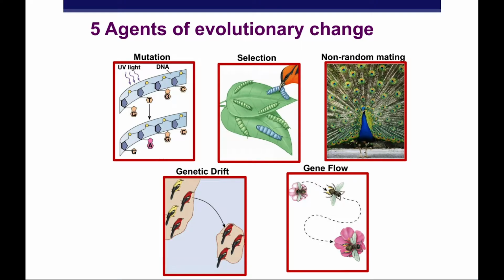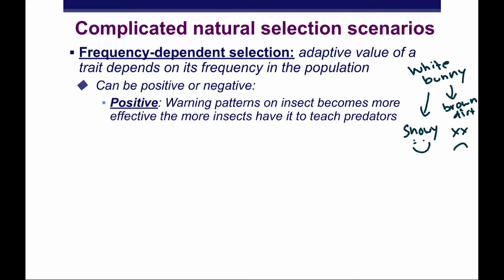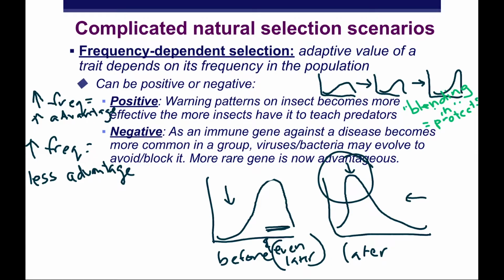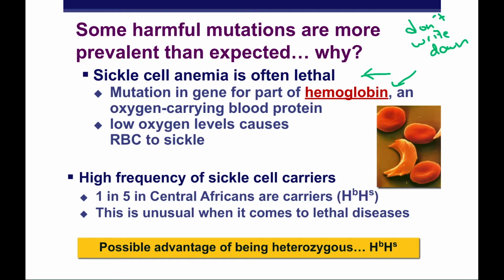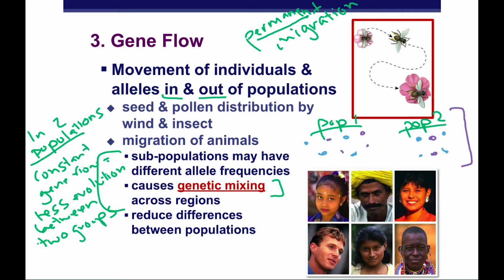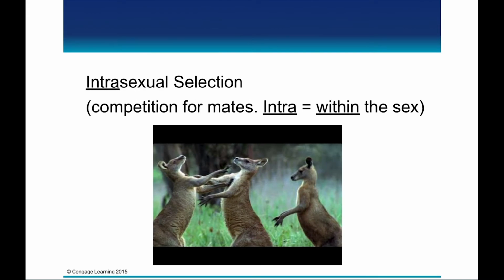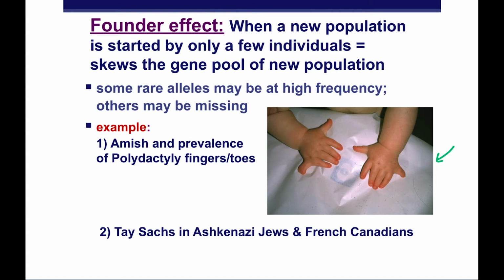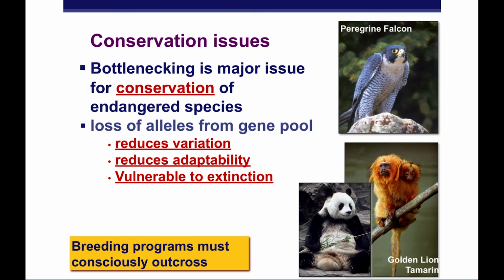Ch 17.6 - 17.7 Notes - Five Agents of Evolution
For Biology Honors in 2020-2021.
(This video is the same as was uploaded at educreation, but is sped up slightly)